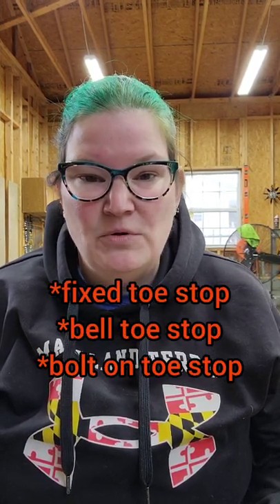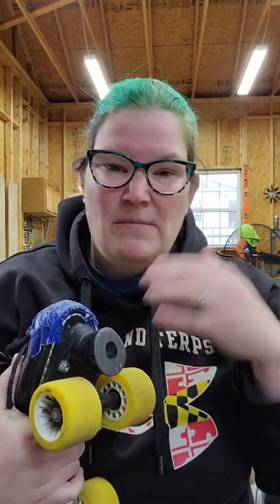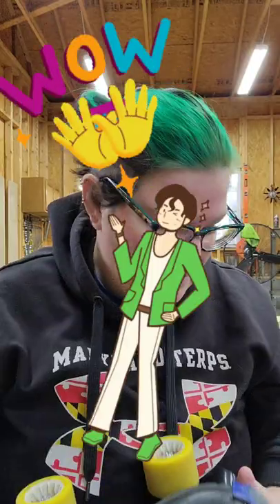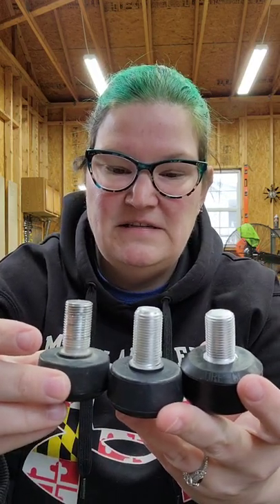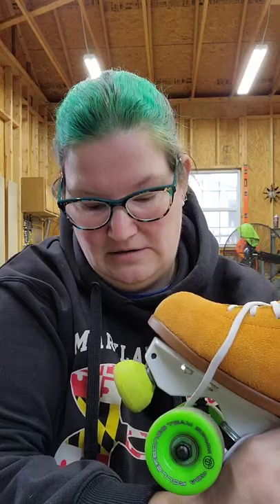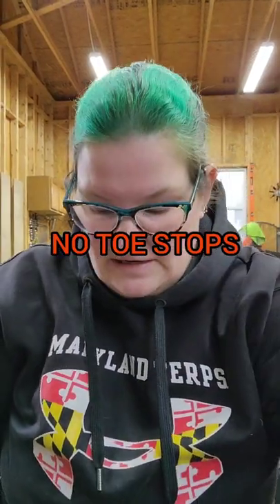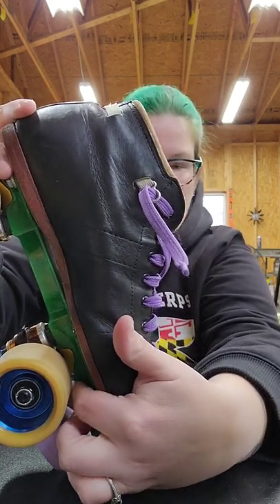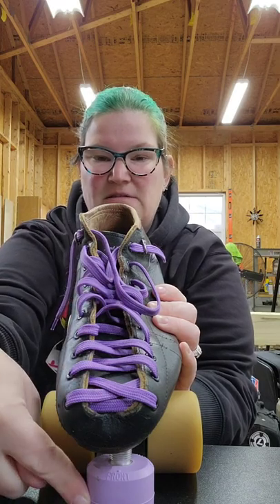All About Toe Stops! (well, a lot)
Some information on the types of toe stops out there and how to adjust your toe stops in your roller skates. Adjustments are always about preference and making sure you find what height works for you and your style. If you skate without toe stops, please use jam plugs!

I'm not sponsored or paid by anyone to sell you any specific brands. These are just ones I have happened to have on hand or they I like. Lol.